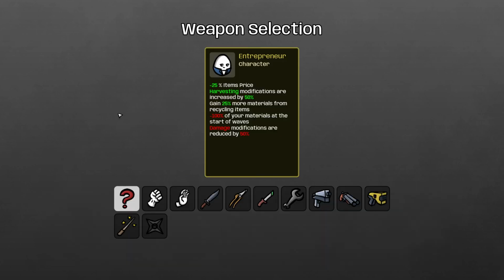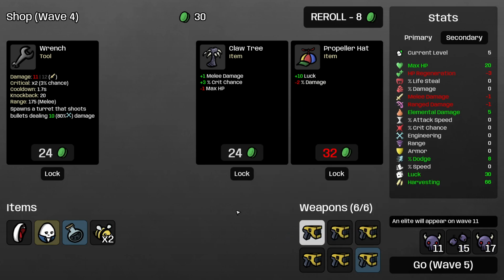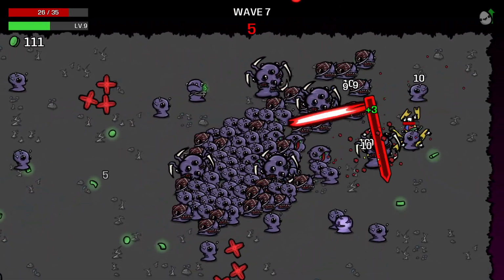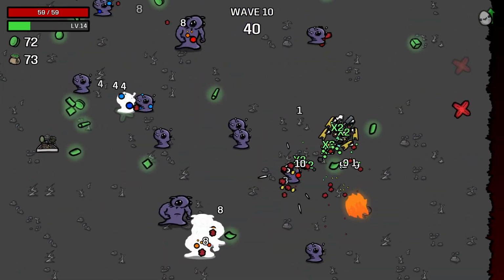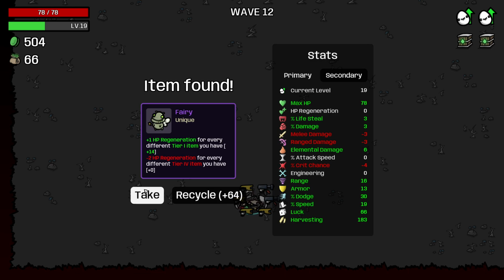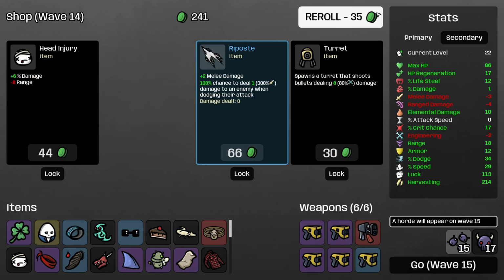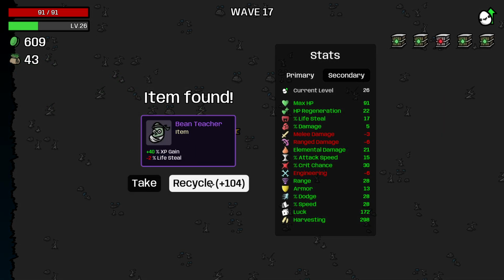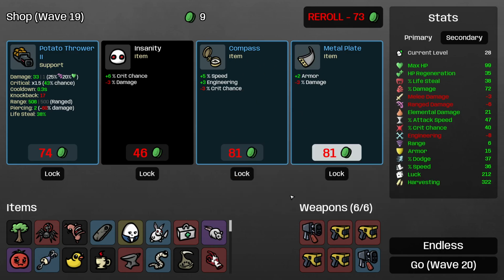ZAPPING TIME! Taser Entrepreneur - Brotato Danger 5 Random / Random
Let's see if we can sell all these tasers! Wait no that's bad

Random class, Random weapons, going for win streaks! Currently at: 0

Detailed tutorial and gameplay for Brotato 1.0 on max difficulty, including the unique mechanics, best build, and tips for this class. This run features fire everywhere!